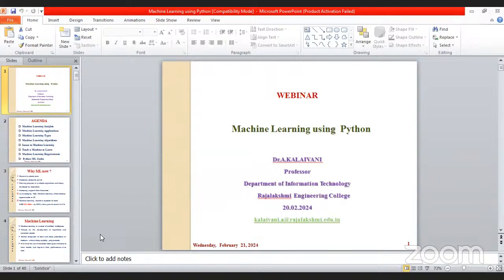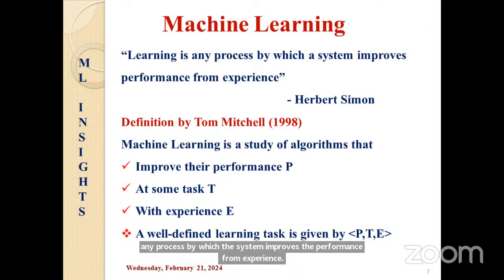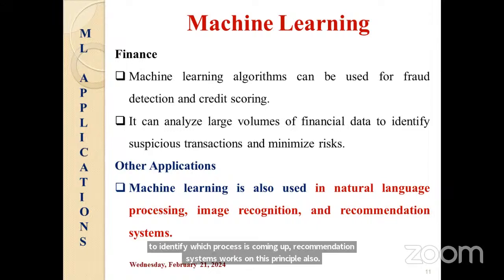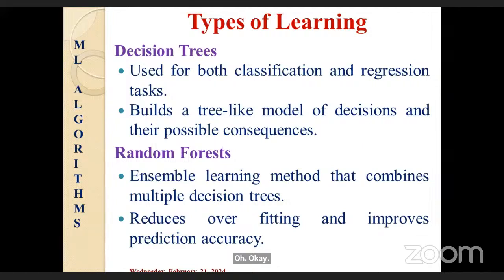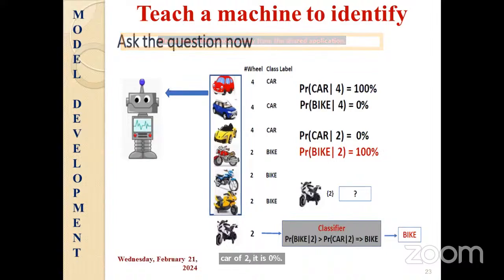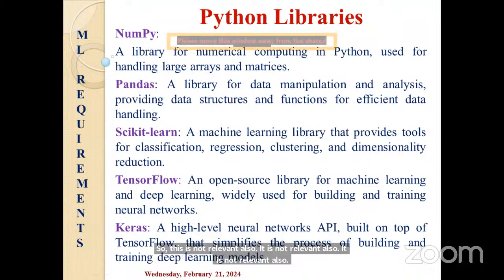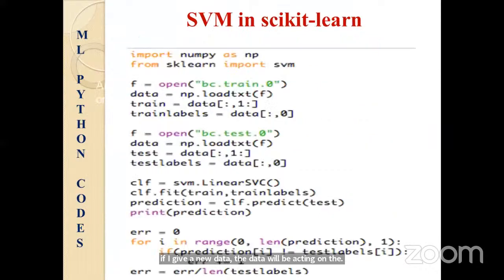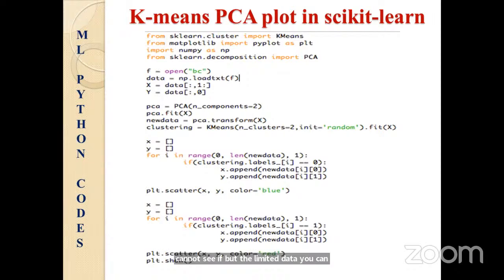Webinar on Machine Learning Using Python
Dr. Kalaivani A
Professor,
Department of Information Technology
Rajalakshmi Engineering College, Chennai